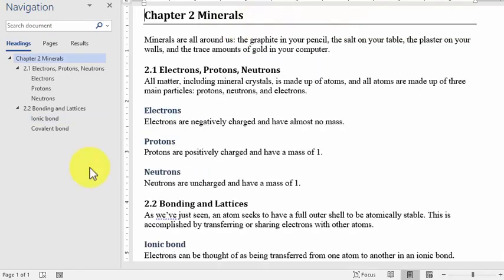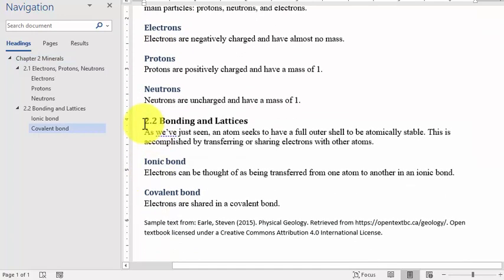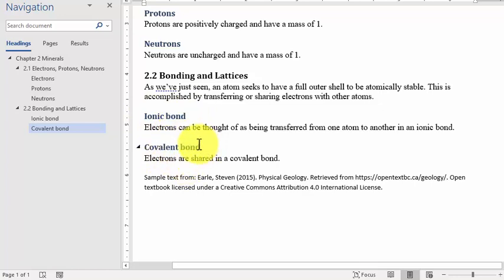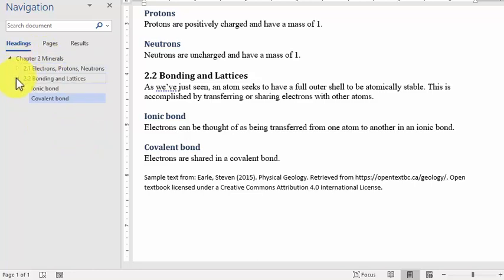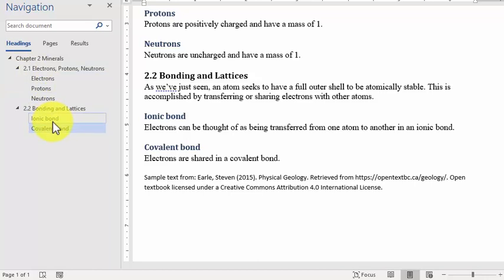Headings Stucture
Learn how to create accessible content for website accessibility under the ADA using WCAG Guidelines.

This video is part of the course Creating Accessible Content